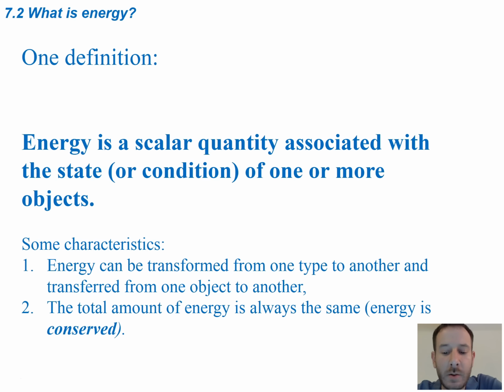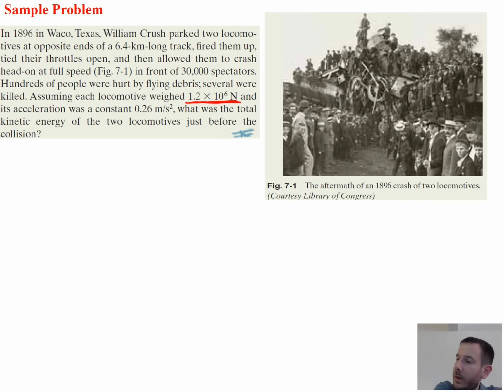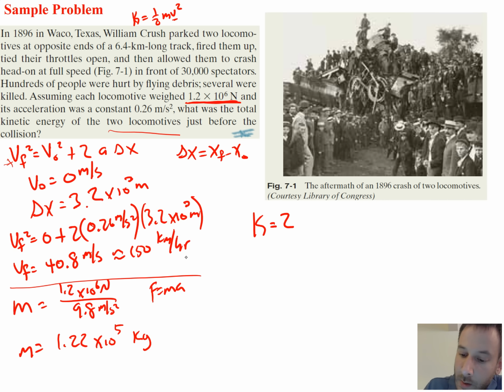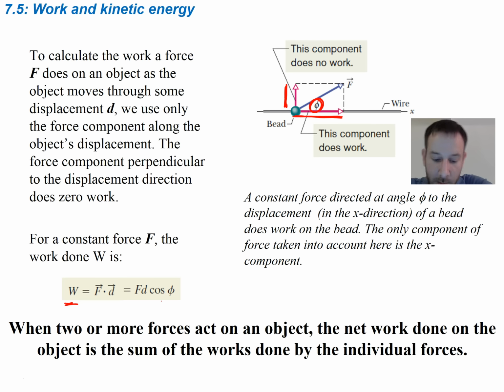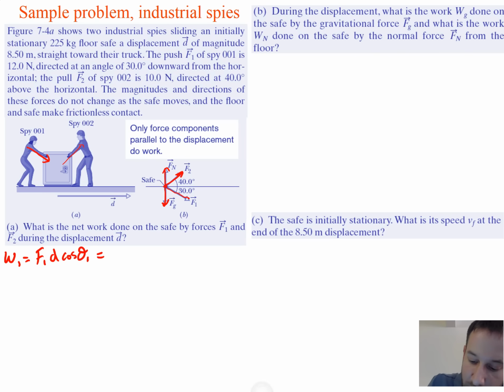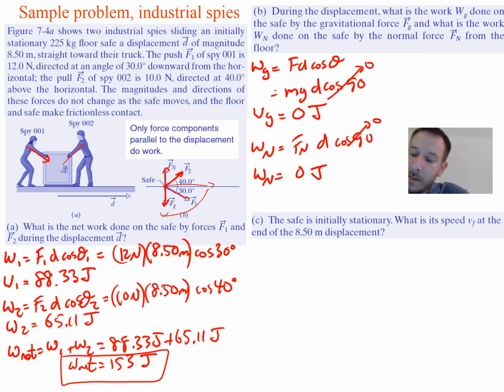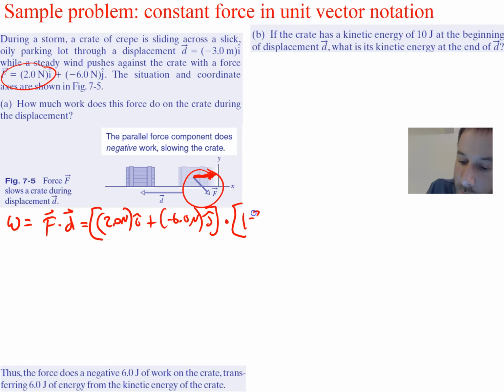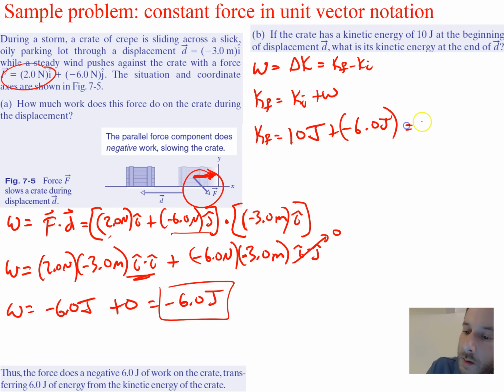Mechanics (Serway 7.1)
Chapter 7.1-7.5
Kinetic Energy, Work and Kinetic Energy Theorem